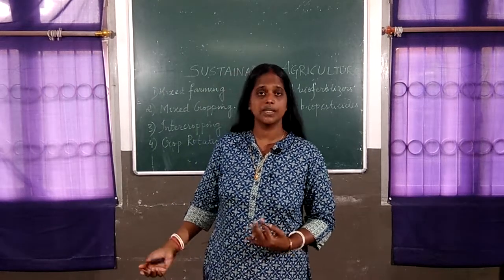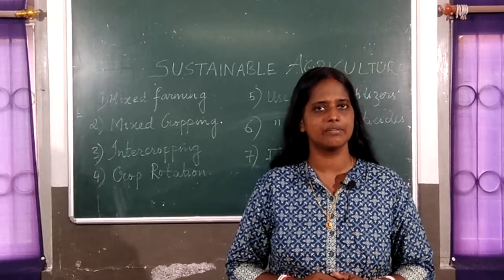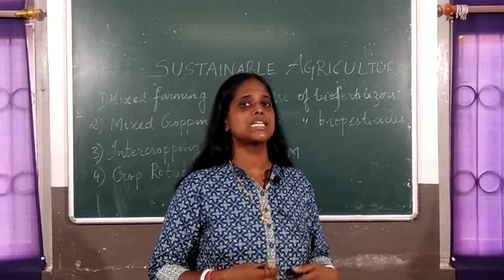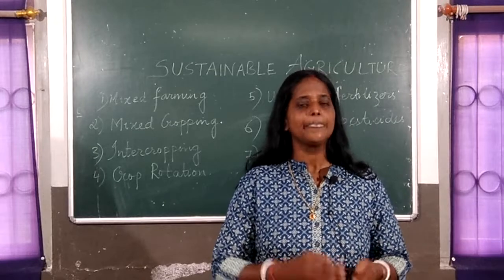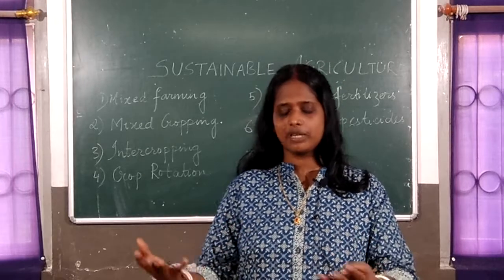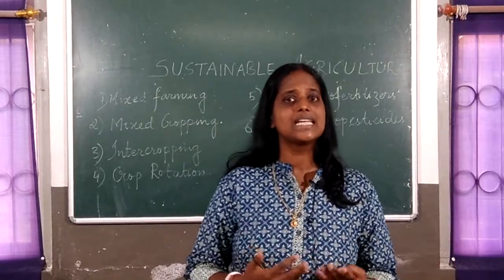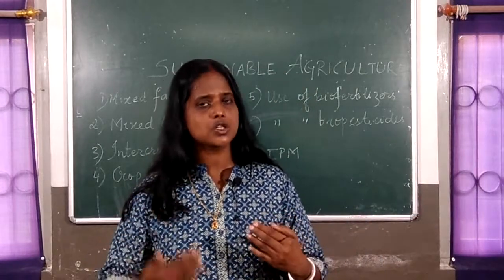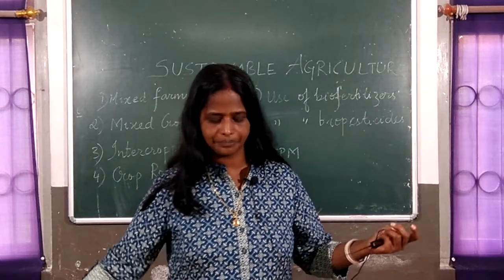12D EVS SUSTAINABLE AGRICULTURE